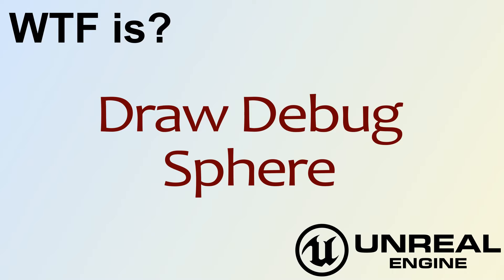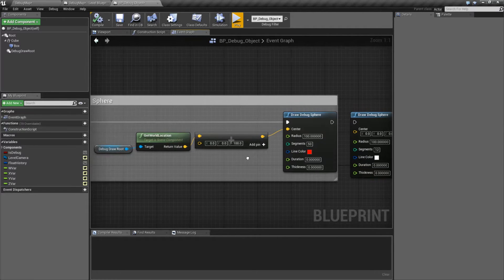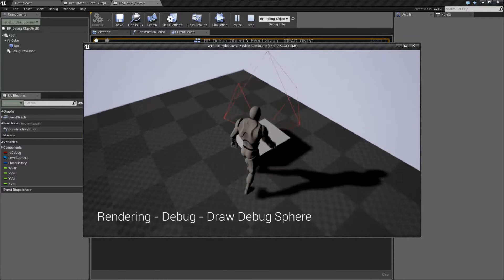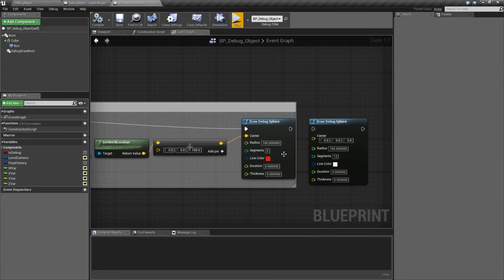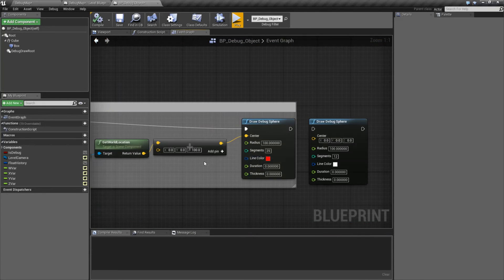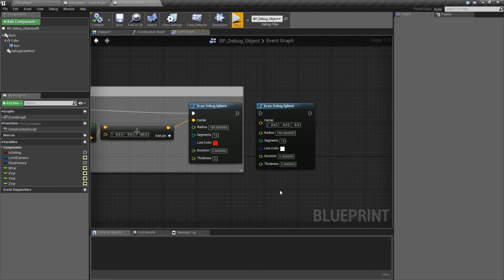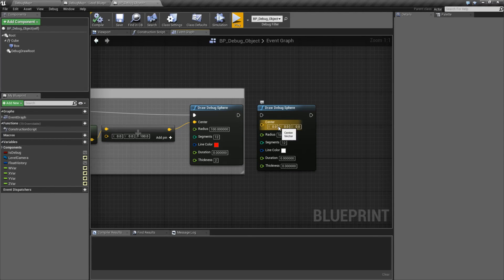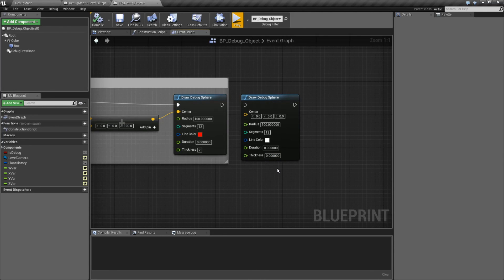WTF Is? Draw Debug Sphere in Unreal Engine 4 ( UE4 )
What is the Draw Debug Sphere Node in Unreal Engine 4